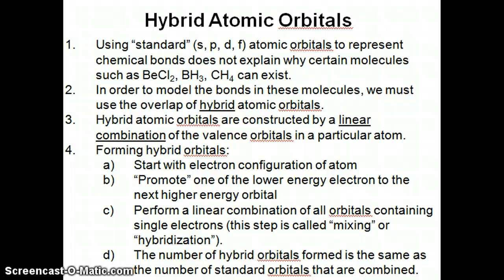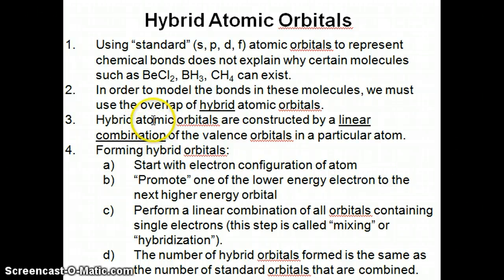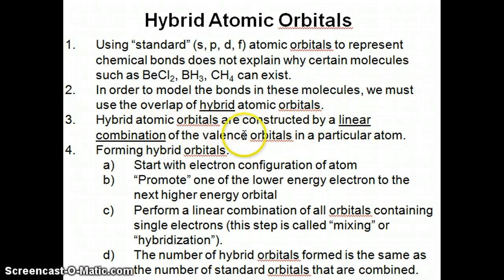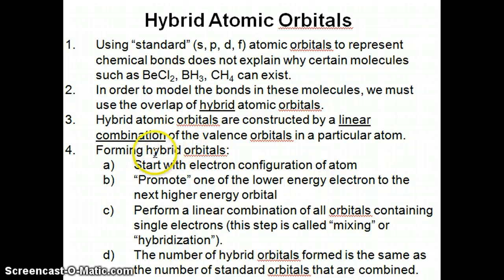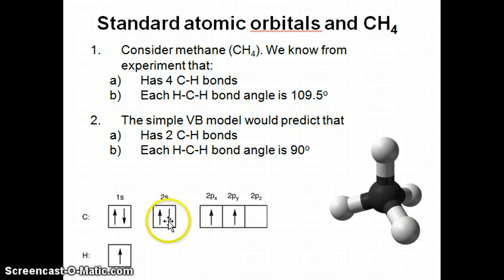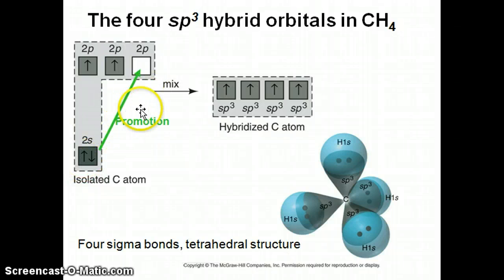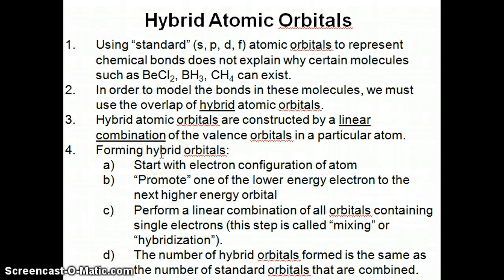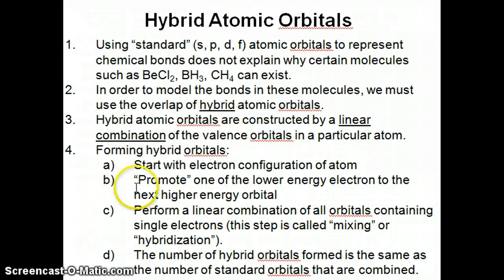sp3 Hybrid Atomic Orbitals